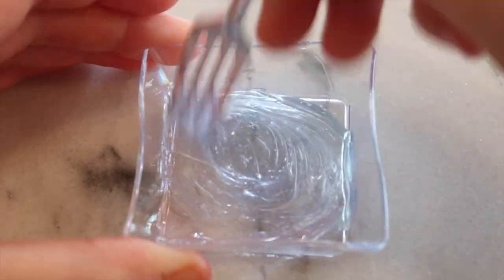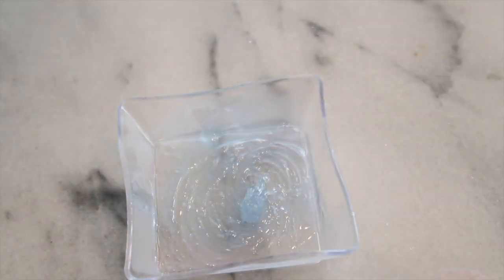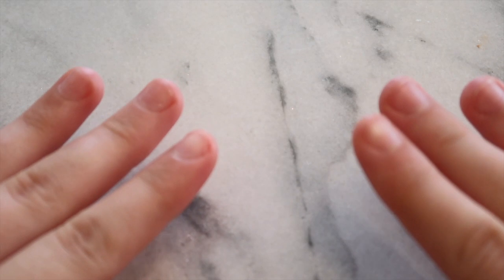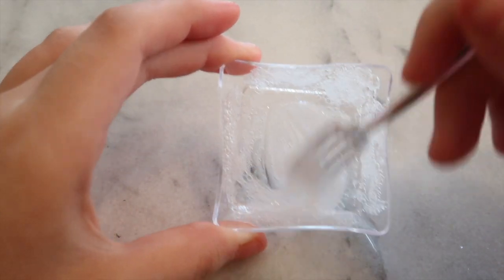1 Ingredient Slime Recipes!! 💧 Require No Glue Slime Recipes!!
I'm Kawaii Toy Collector! I Love Kawaii Things
(Kawaii= Cute In Japanese) I Also Love Toys
That's When Kawaii Toy Collector Came In!

📱Social Apps📱
-Musically (Tik Toc)
KawaiiToyCollector
-Roblox
KawaiiToys
KawaiiToyCollecorYT

👩🏽FAQ👩🏽
-What Is Your Favorite Toys?
Baby Alives + Squishy’s
I’ve Had It For Almost 2 Years!! (2 Year Mark November 21!!)